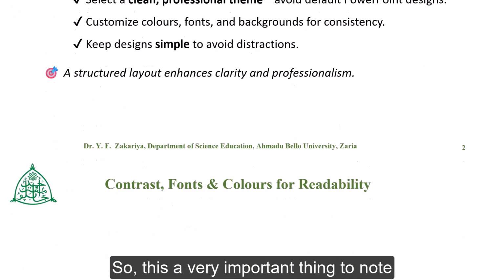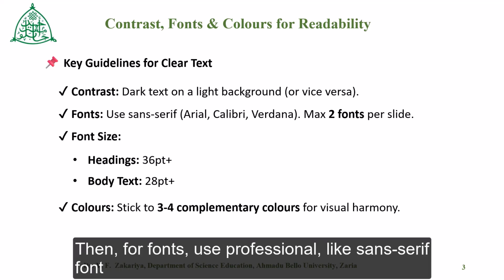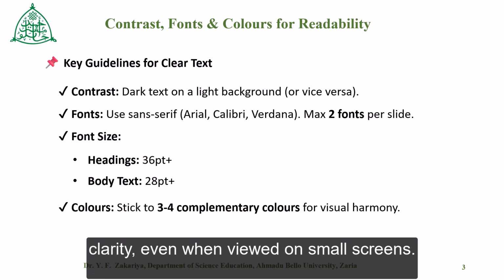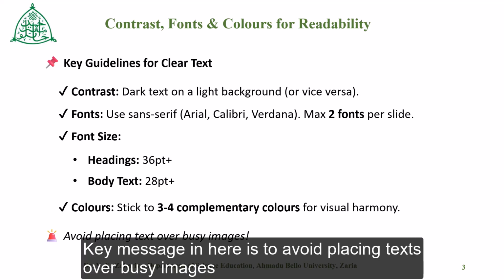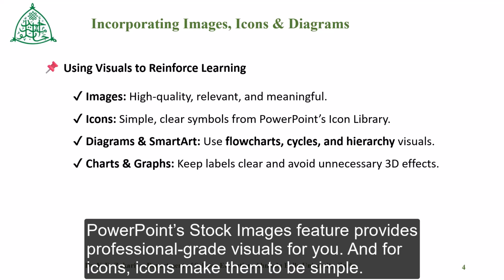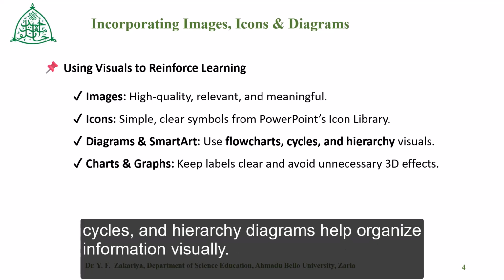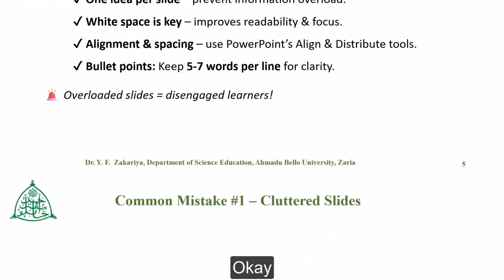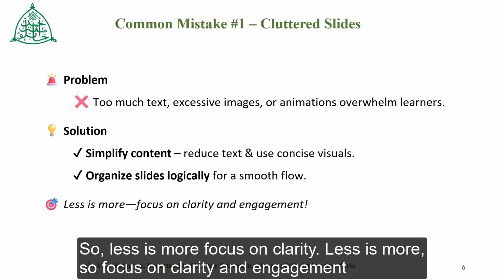Module 2: Designing Engaging Slides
This video focuses on how to design visually appealing and pedagogically effective slides for instructional videos.

It begins by stating that viewers will learn to select effective slide layouts, apply contrast, fonts, and colours properly, incorporate visuals, design clean and focused slides, and avoid common design mistakes while using PowerPoint tools for a professional finish.

The video first demonstrates how to choose effective slide layouts and themes by using built-in templates like Title & Content or Comparison, selecting clean, professional themes, and customising colours and fonts for a consistent visual identity.

Next, it explains the principles of contrast, fonts, and colours for readability: using dark text on light backgrounds, sans-serif fonts (like Arial or Calibri), limiting to two fonts per slide, keeping headings above 36 pt and body text above 28 pt, and restricting the colour palette to three or four complementary tones.

The video then discusses how to use images, icons, and diagrams to reinforce learning — emphasizing high-quality, meaningful visuals, simple icons, and SmartArt diagrams (like cycles or hierarchies) that clarify content rather than clutter slides.

Viewers are also guided on maintaining visual simplicity: keeping one idea per slide, using white space effectively, aligning text and visuals neatly, and limiting text to short bullet points of 5–7 words.

Common design pitfalls are highlighted, including cluttered slides (too much text or visuals) and poor colour choices (low contrast or overly bright combinations). For each, the video offers practical fixes—simplify slides, ensure logical flow, and use a professional, high-contrast palette.

The module concludes with final design tips: choose structured layouts, readable fonts, and engaging visuals; maintain clarity and consistency; and aim for slides that are clean, focused, and learner-friendly.

In summary, the video equips educators with practical design principles to create professional, readable, and engaging PowerPoint slides that enhance understanding and learner engagement in video lessons